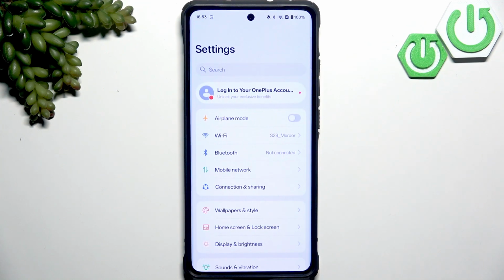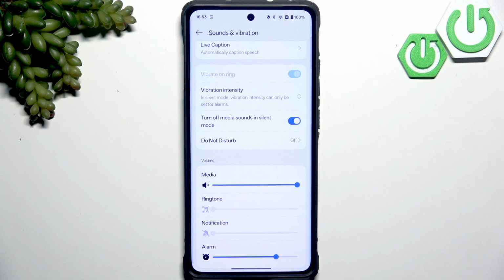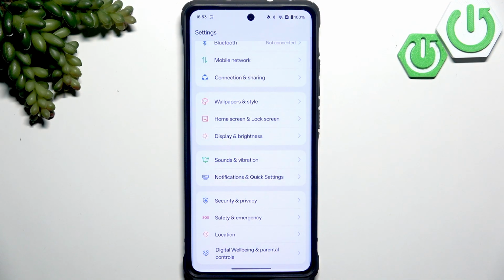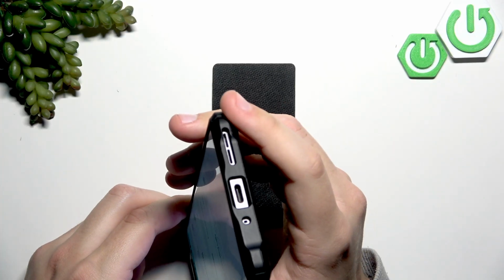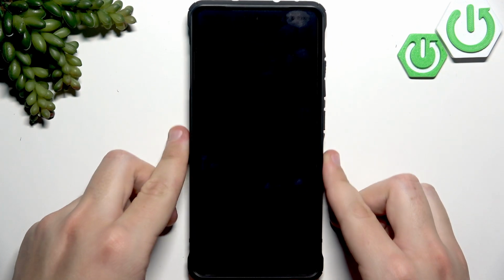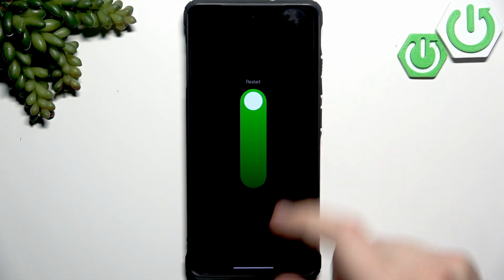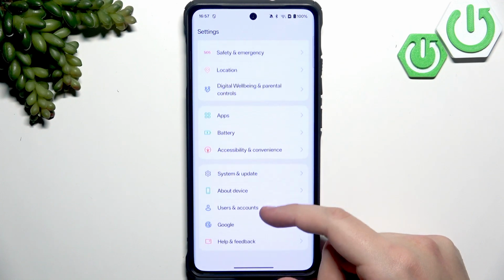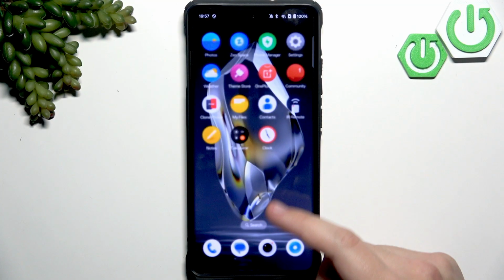OnePlus 12R – Fix Low Volume Problem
In this video we show how to fix low volume on the OnePlus 12R. Learn simple, practical steps to diagnose and solve low sound issues for media and calls. We walk you through adjusting media and call volume (call volume can only be changed during an active call), disabling Do Not Disturb, safely cleaning the speaker grills with a soft brush, restarting the phone, and checking for software updates that may resolve audio bugs. These quick checks usually fix low media sound, quiet call volume, or muffled speakers on your OnePlus 12R.

How to fix low volume on OnePlus 12R?
How to increase call volume on OnePlus 12R during a call?
How to update OnePlus 12R software to fix audio issues?

0:00 Intro – what we'll fix
0:08 Adjust media and call volume (call volume changes only during a call)
0:32 How to max media volume and test sound
0:51 Disable Do Not Disturb in Sounds & Vibration
1:17 Clean speaker grills safely with a soft brush
1:49 Restart the OnePlus 12R (power + volume up)
2:00 Check for software updates and final tips